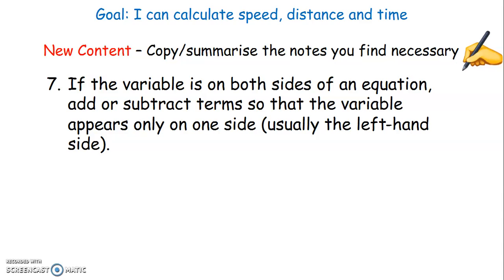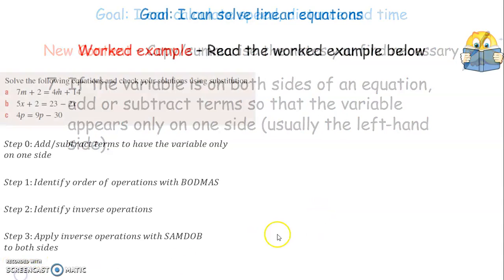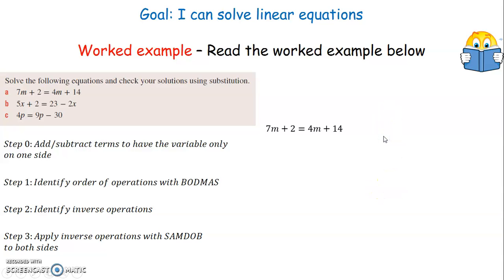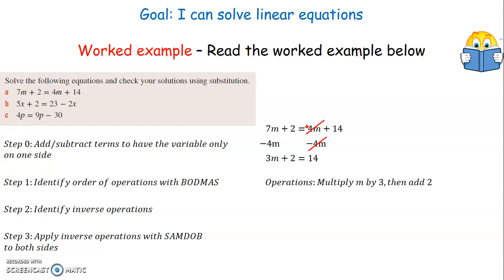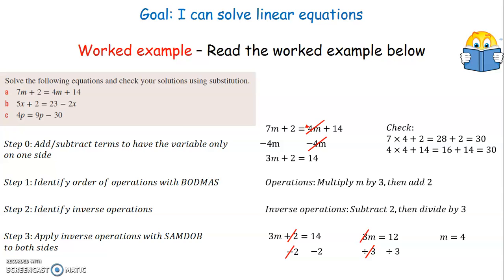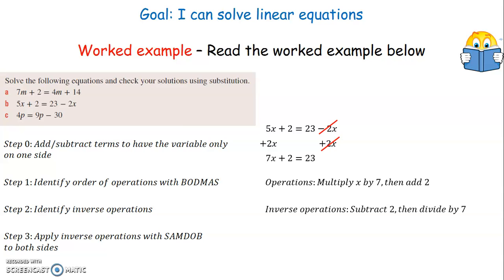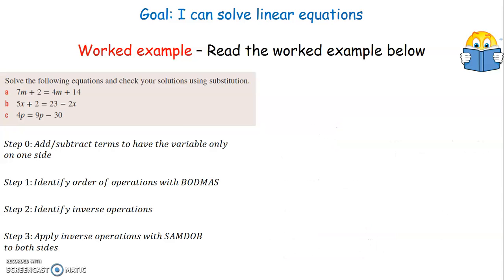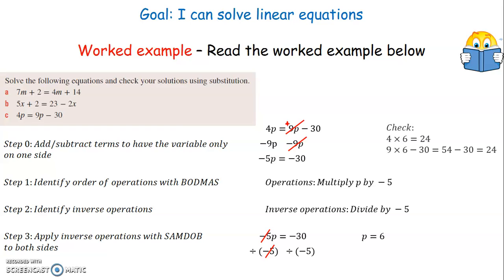Solving equations part 3 Equations with variables on both sides